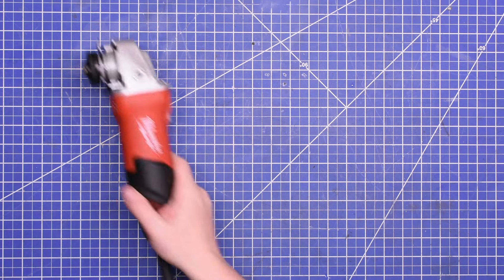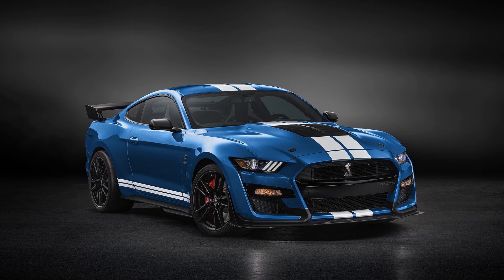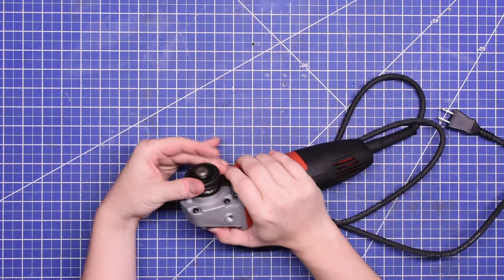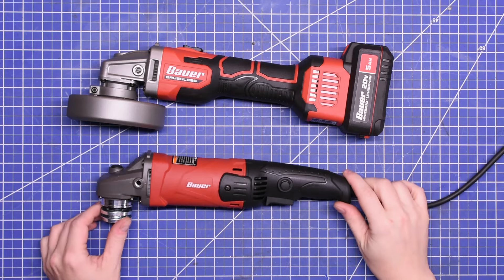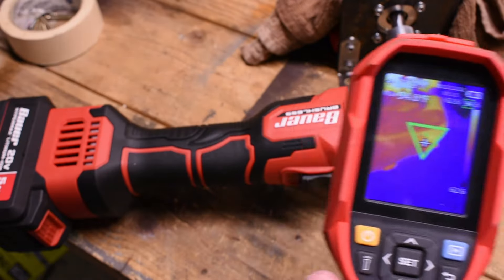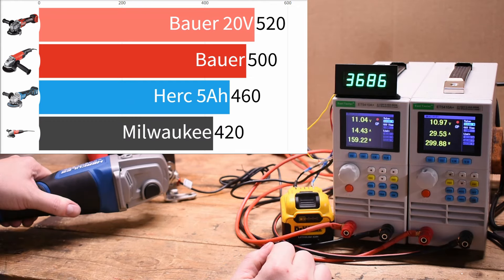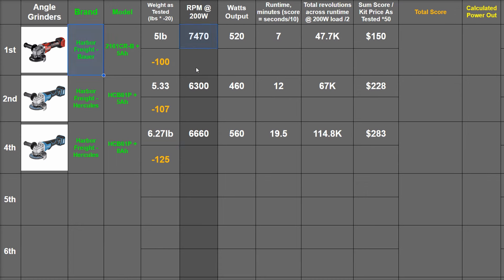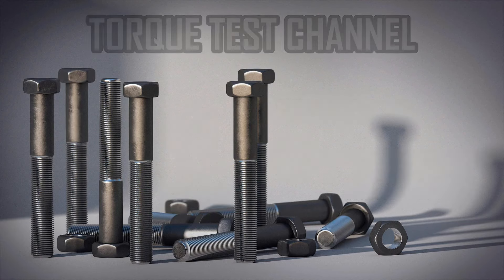Corded v Cordless Angle Grinders Dyno'd! Milwaukee vs Harbor Freight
Our lifetime of *TOOL RANKINGS* now includes angle grinders! Go Check out @westweld !
Today we build the 4.5" angle grinder dyno and figure out how powerful popular Harbor Freight Hercules & Bauer cordless options are compared to corded Milwaukee 7amp & Bauer 8amp are to start our ranking of cordless angle grinders!

The creator of this channel is working in product development for Astro Tools, who don't make angle grinders, but also consider multiple sources when looking at a tool!